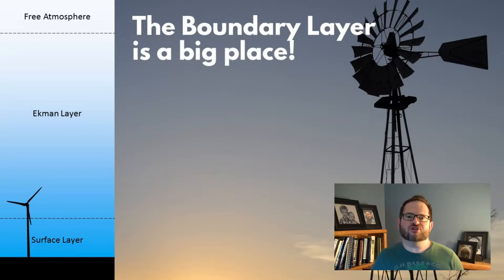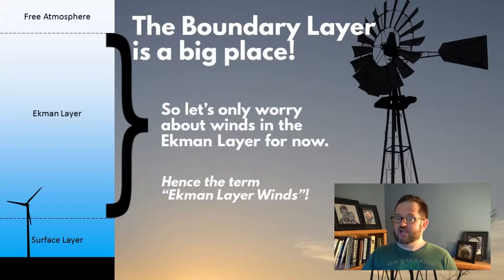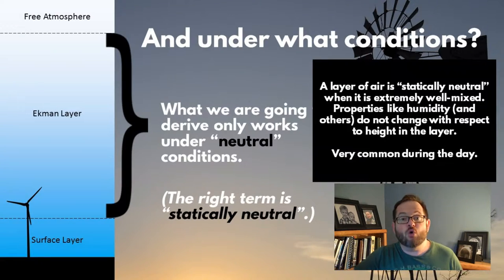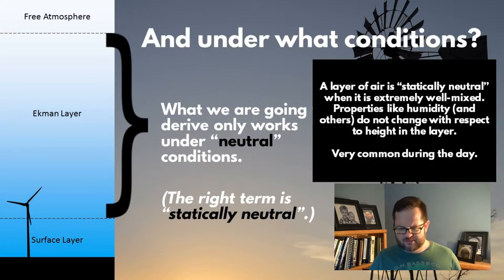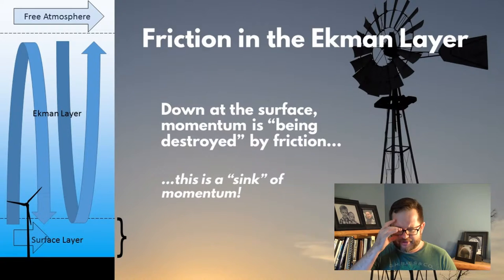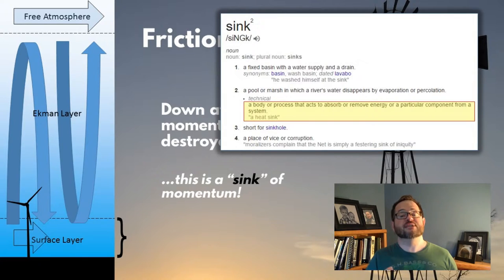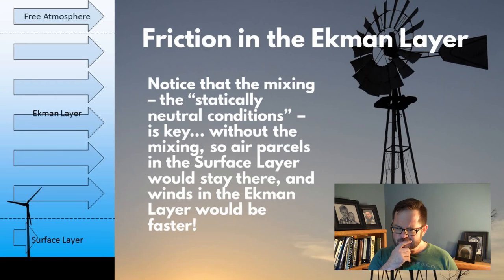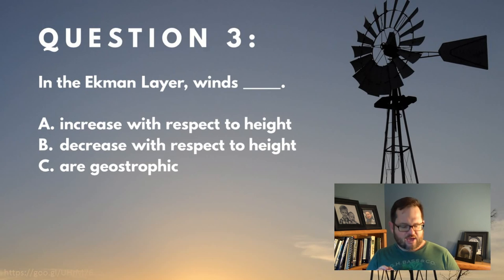WINDPOWER Ekman Layer Winds, Part 2